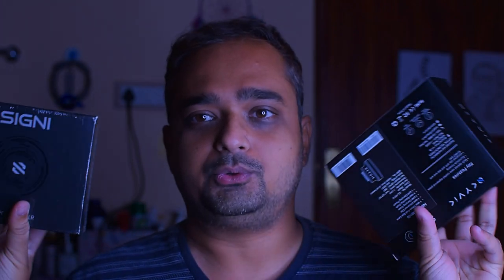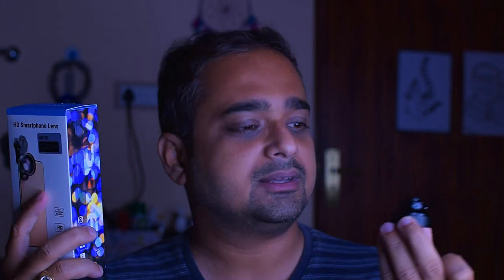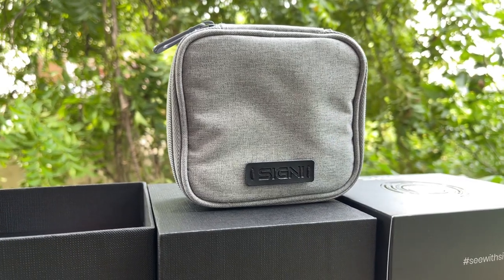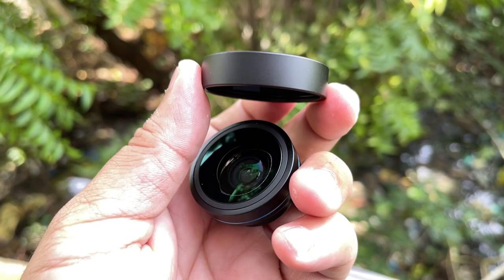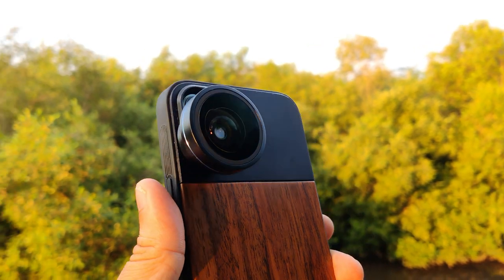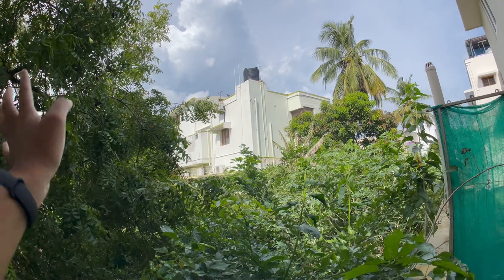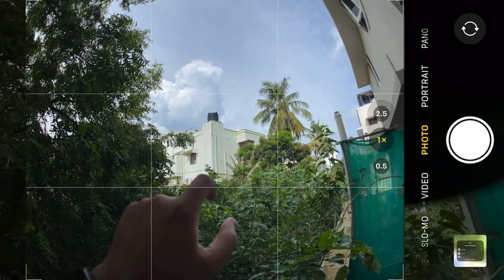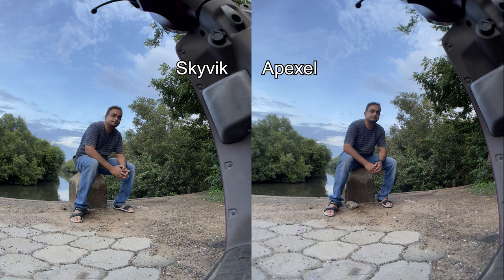Apexel vs. Skyvik: Which fisheye lens is best for your phone?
Comparison of Skyvik 12mm and Apexel 170 Degree Fisheye Mobile Phone Lens with sample shots.

Skyvik 12mm
More Sample shots from Phone Lenses:
Get your phone lens from Apexel India